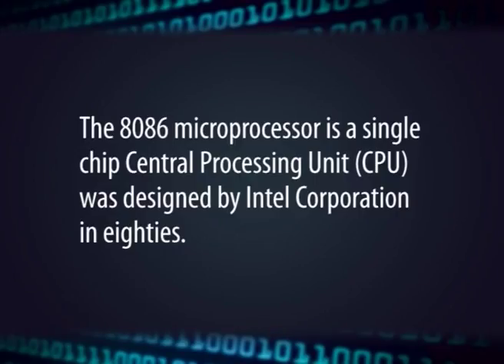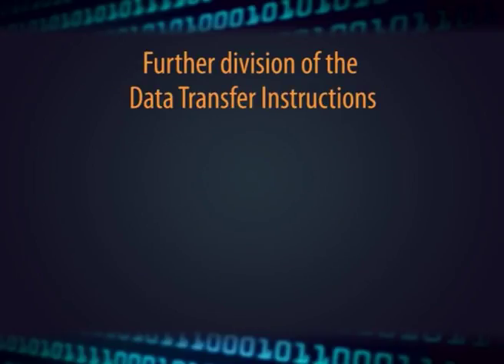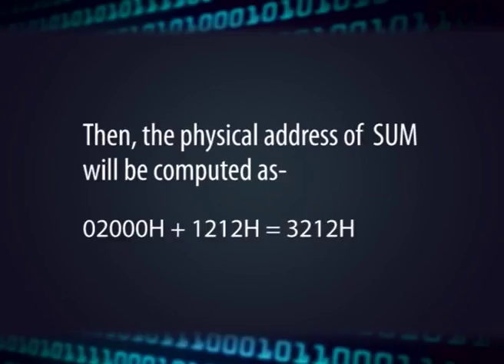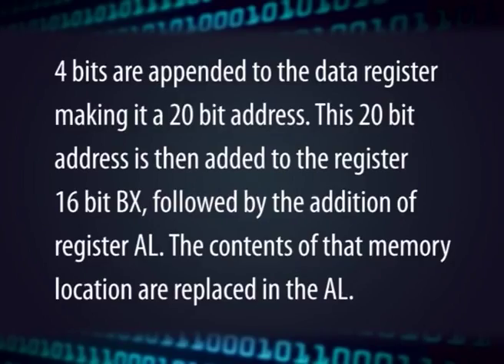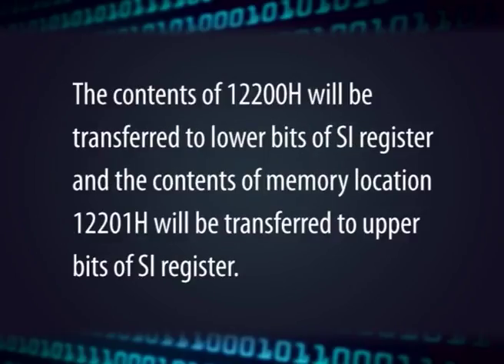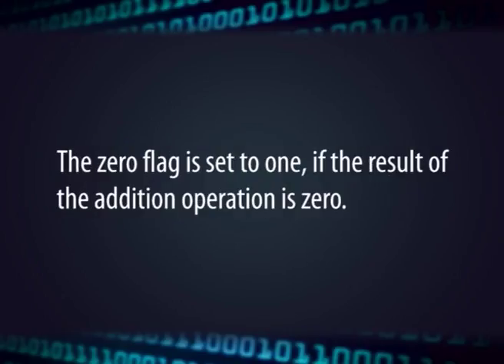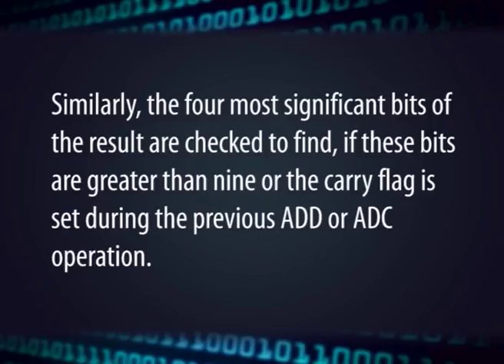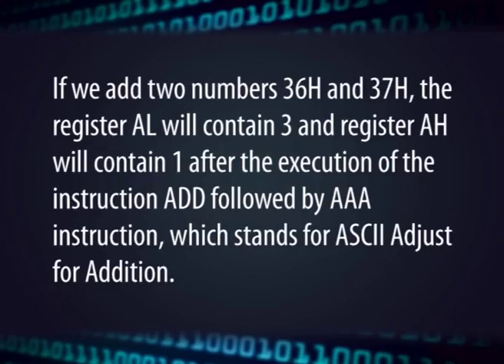Operators and Controls statements in C++